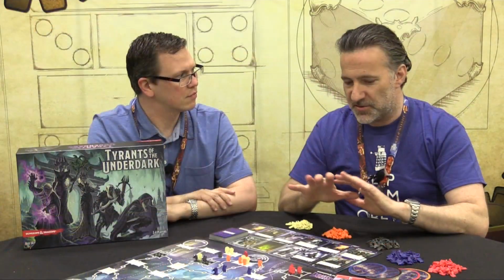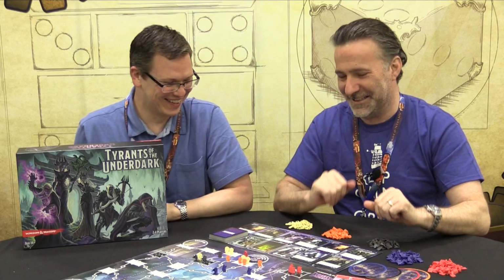Origins Summer Preview: Tyrants of the Underdark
Gale Force 9 makes a stop at our Origins Summer Preview to show off the game Tyrants of the Underdark